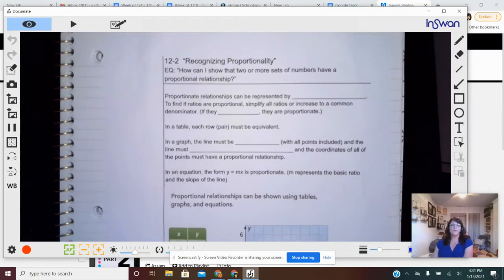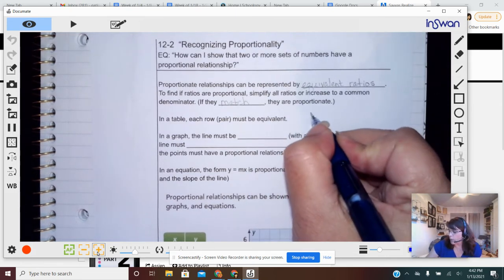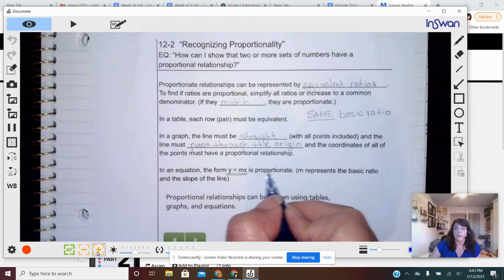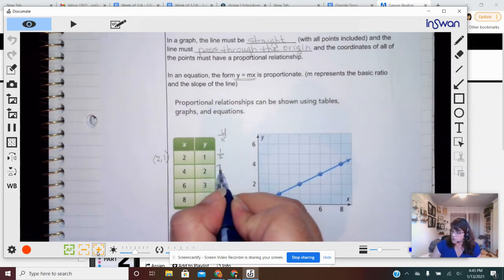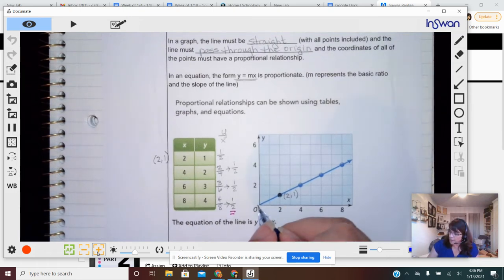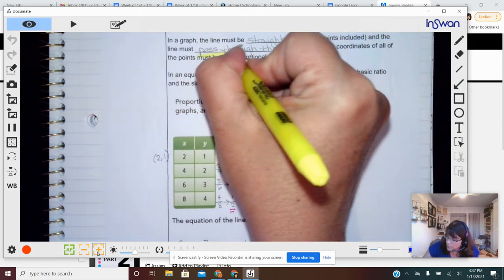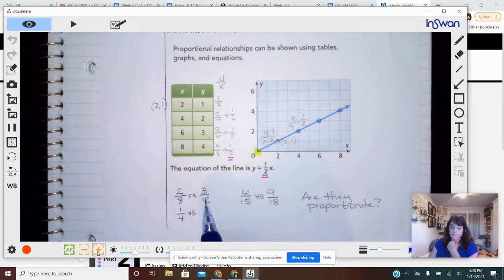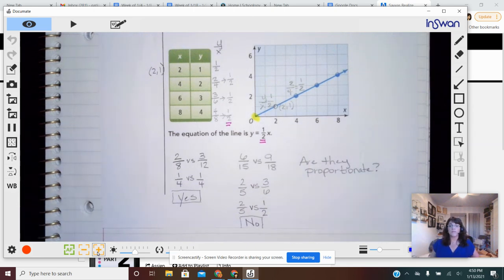Lesson 12-2 "Recognizing Proportionality"